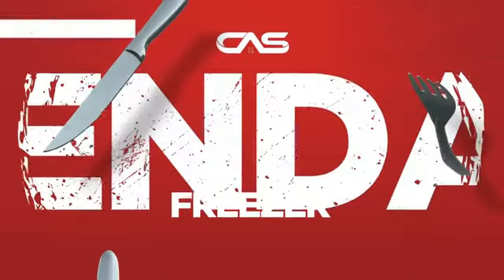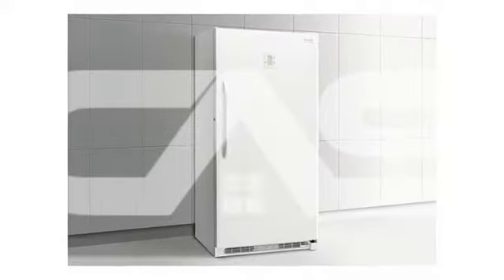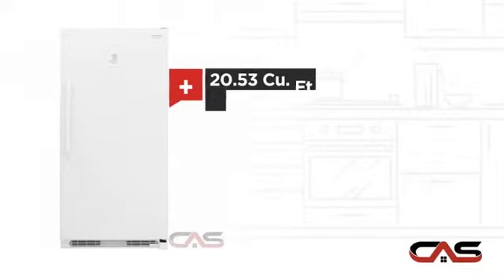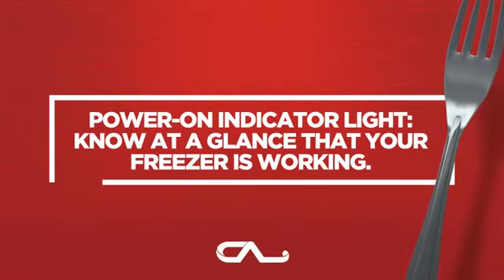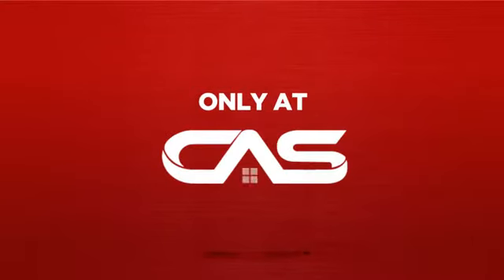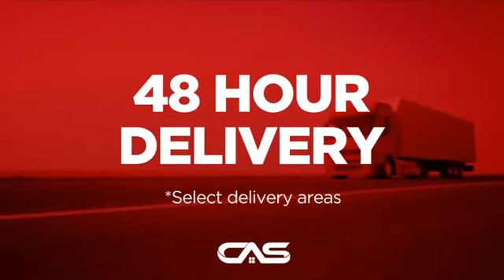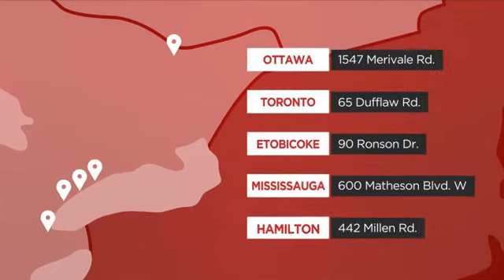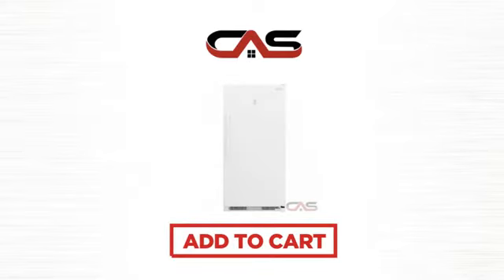Frigidaire FFFH21F6QW Upright Freezer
Frigidaire FFFH21F6QW 20.5 Cu. Ft. Upright Freezer